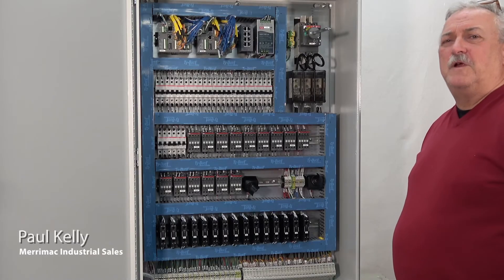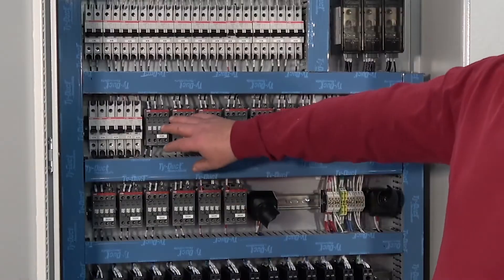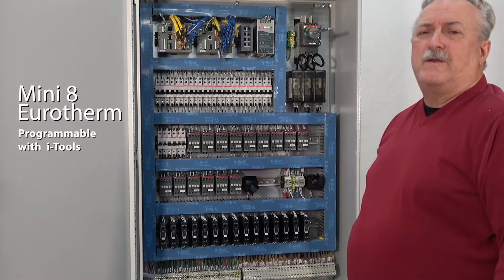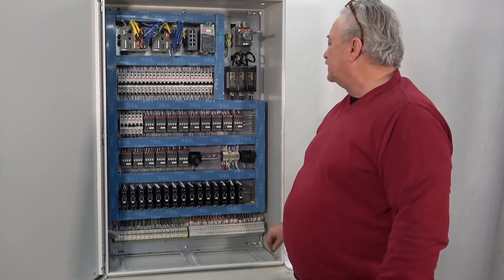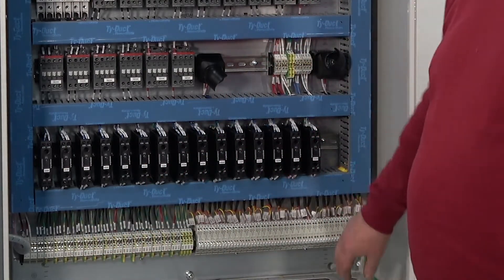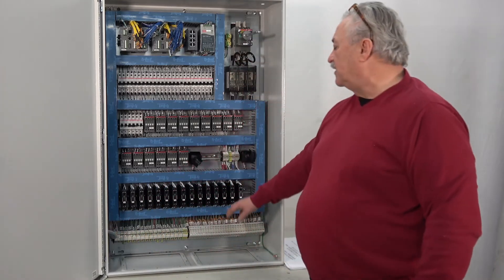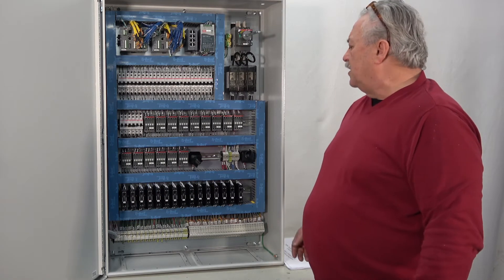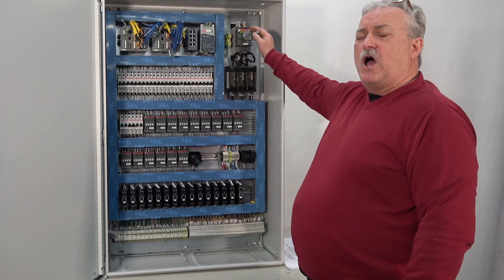Custom Control Panel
TUTCO Farnam developed a 100% custom control panel for one of our customers.The unit can control three different styles of 15 heaters simultaneously while integrating into the customer's production process and control system. The 70 amp, 480 volt, 3 phase unit offers 15 zones, each with a circuit breaker and an alarm contactor that is set for a temperature point programmed for the individual heater. Three of the 15 zones are 120 volt and are connected to a 120 volt 2KVA transformer located on the outside of the cabinet.